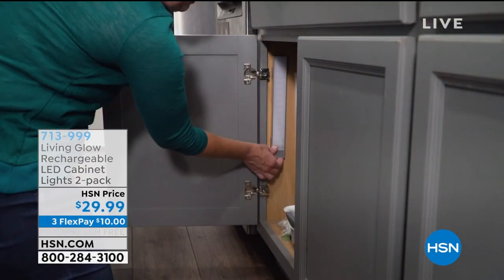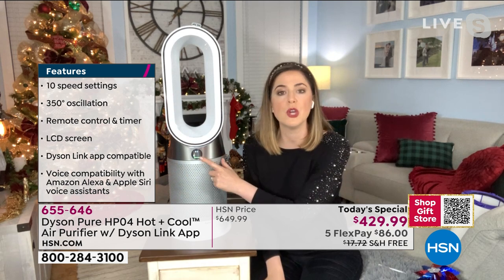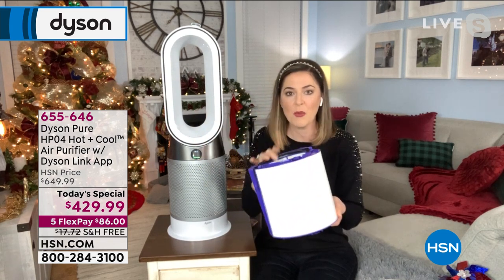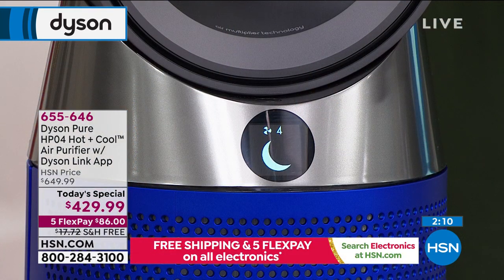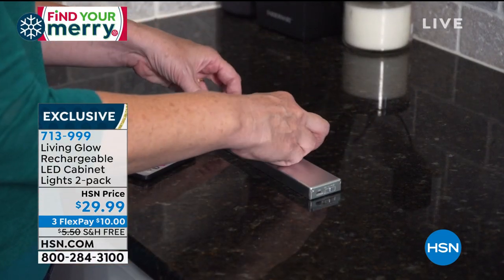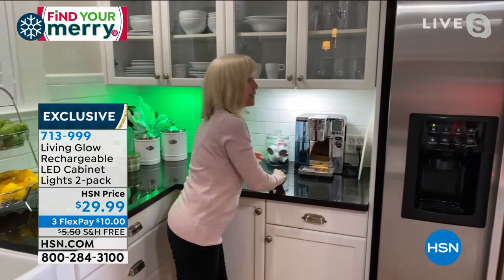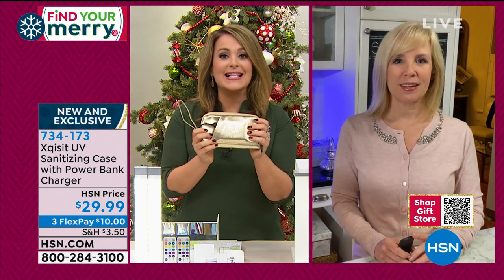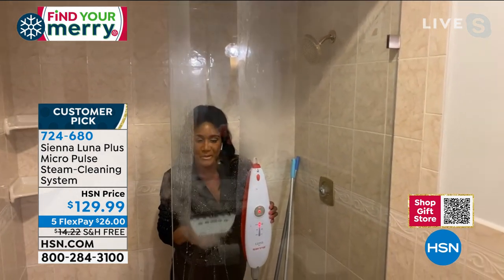HSN | Gifts for the Home featuring Dyson 12.07.2020 - 07 PM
Gifts of Dyson